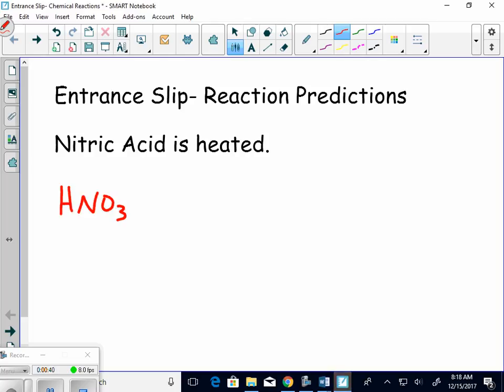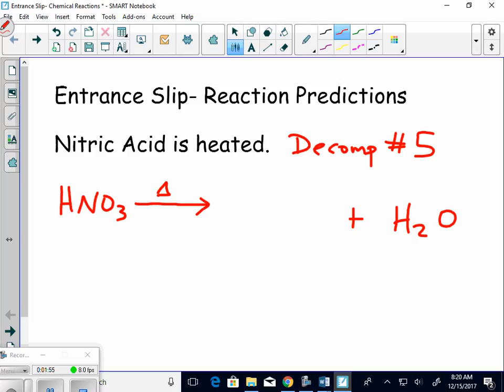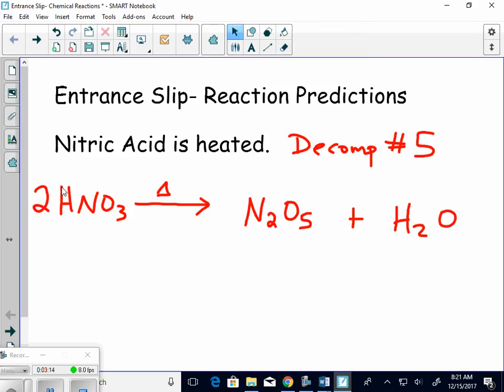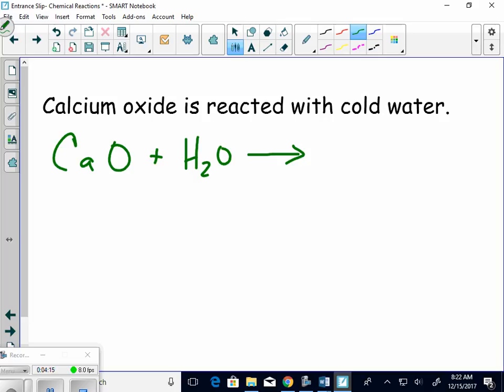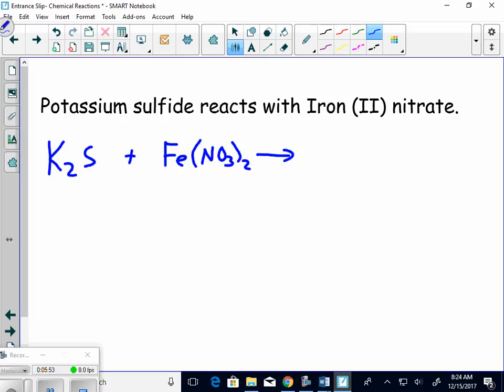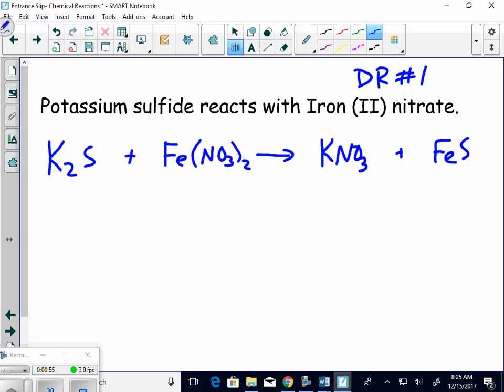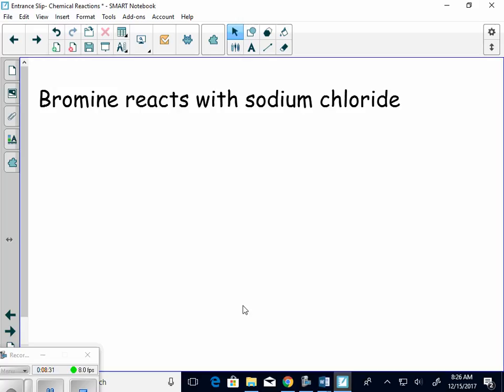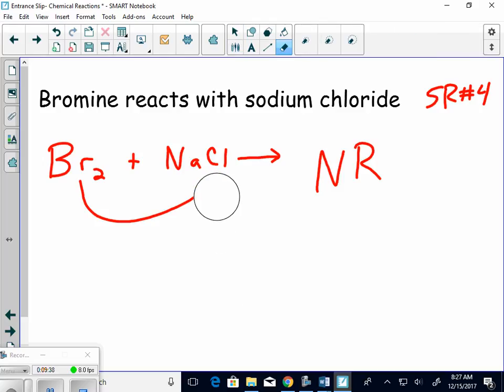Review Entrance Slip Reaction Predictions